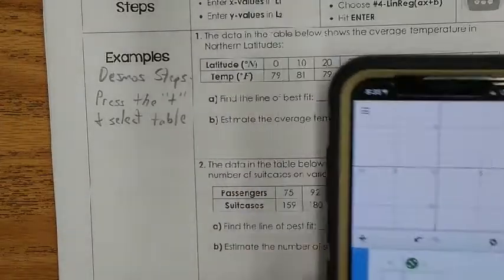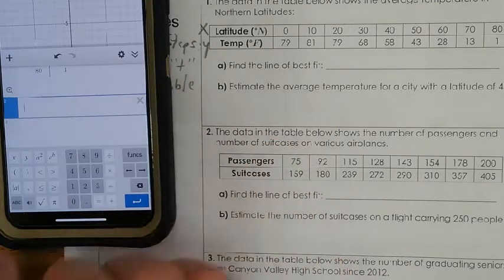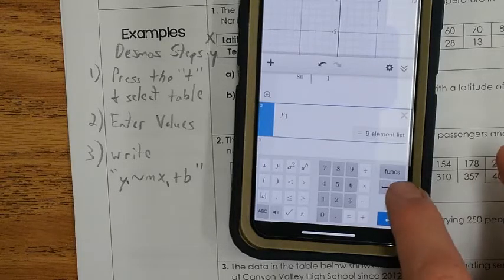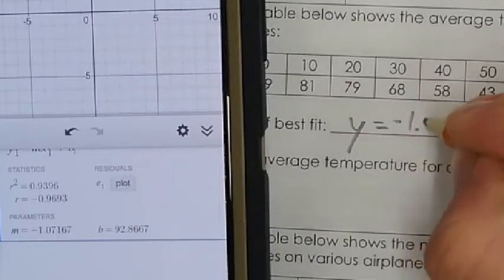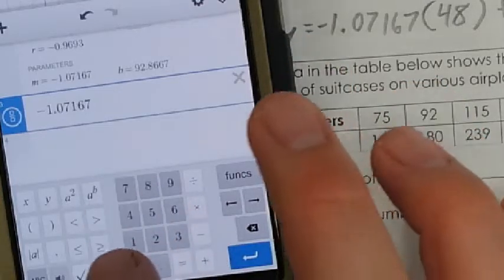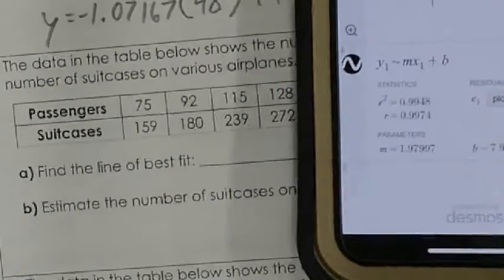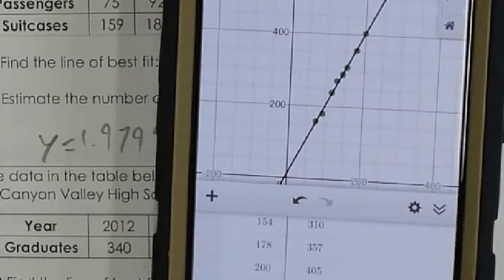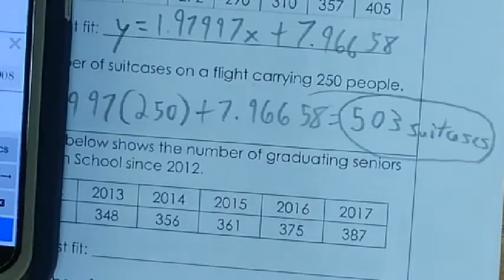Linear Regression in Desmos Notes and Practice Part 1